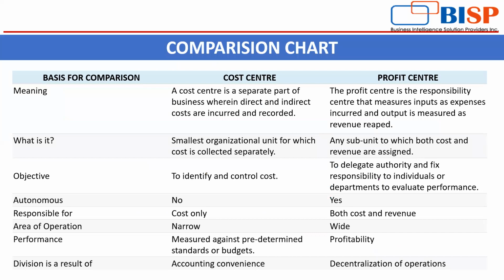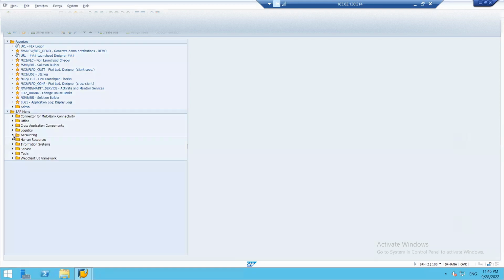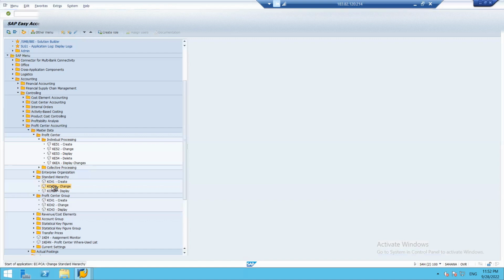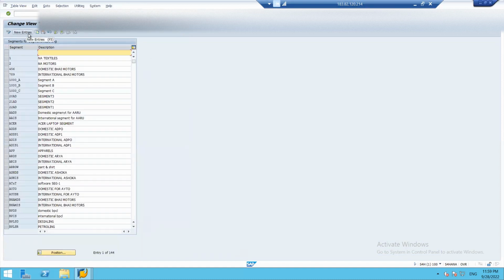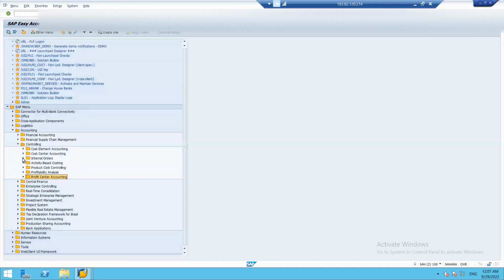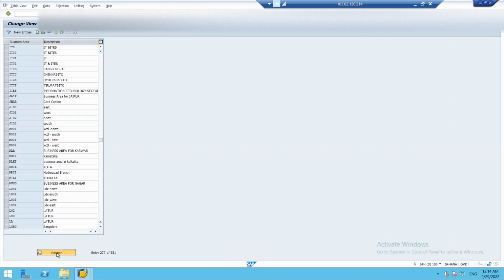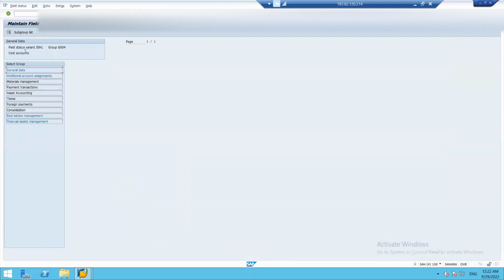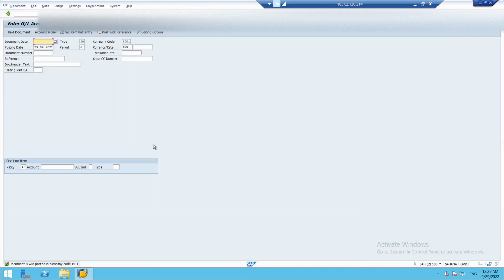SAP FICO | Cost Center and Profit Center in SAP| SAP FICO Consultant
#9 SAP FICO Tutorial:
In this video tutorial, we will explain Cost Center and Profit Center in SAP
Learn SAP Profit Center Cost Center